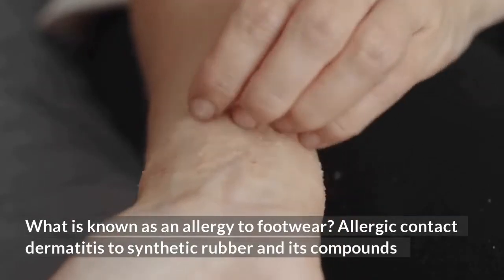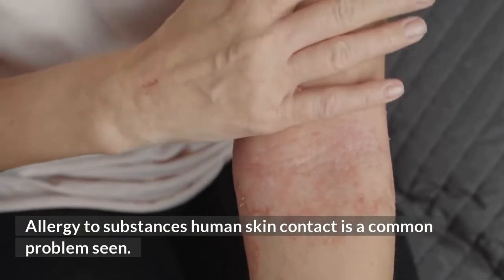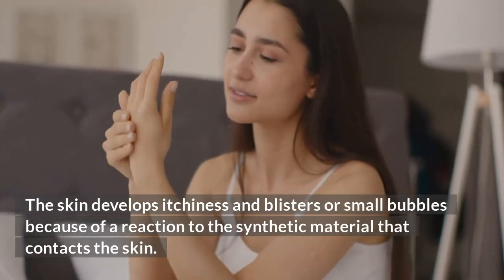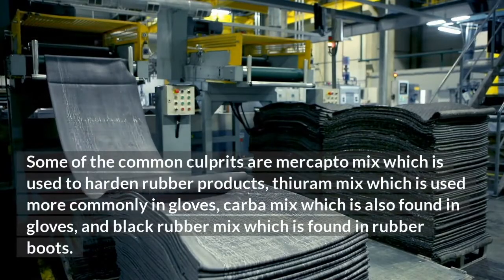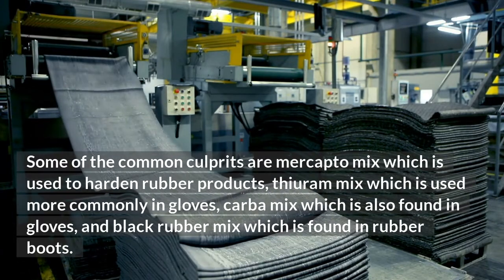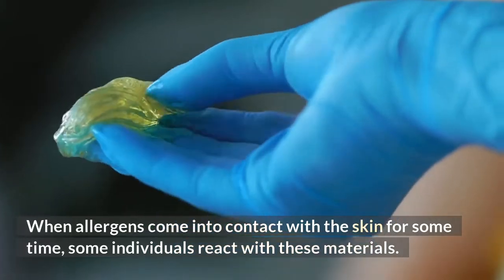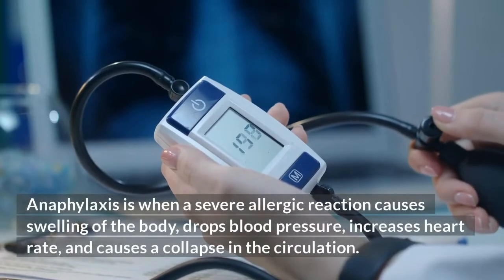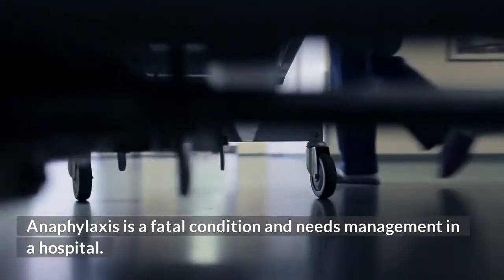What is known as an allergy to footwear? Allergic contact dermatitis to synthetic rubber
Allergy to substances human skin contact is a common problem seen. Eczema or else dermatitis is the medical term for this entity. Though the classification is broad and complex let’s focus on a common situation – that is allergy to synthetic rubber footwear.

The skin develops itchiness and blisters or small bubbles because of a reaction to the synthetic material that contacts the skin. Some of these kinds of allergies occur quickly whereas other types may take from days to weeks to develop symptoms.

Some of the common culprits are mercapto mix which is used to harden rubber products, thiuram mix which is used more commonly in gloves, carba mix which is also found in gloves, and black rubber mix which is found in rubber boots. All or some of these and rubber itself can cause the allergy when comes into contact with the human skin.

Attributions